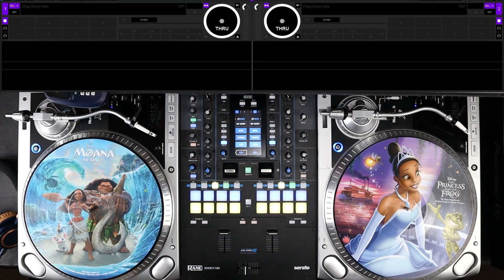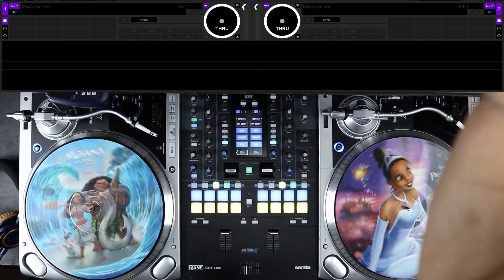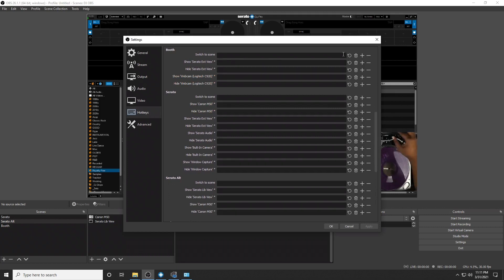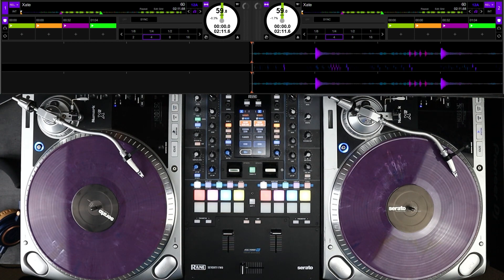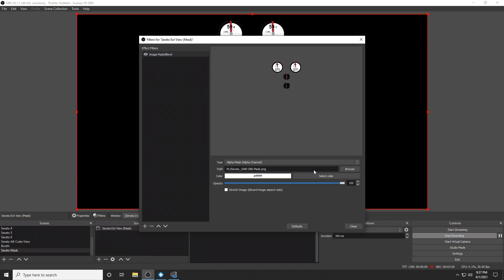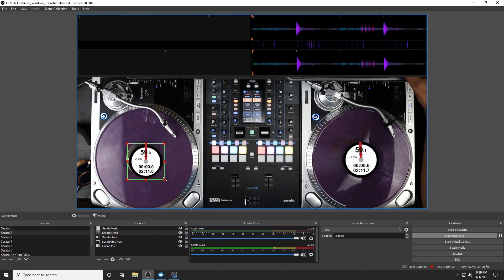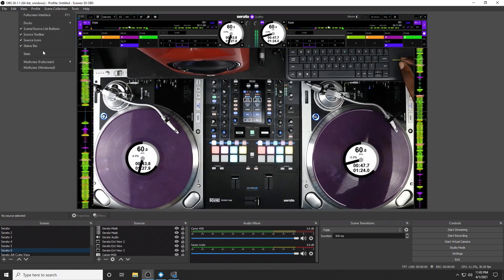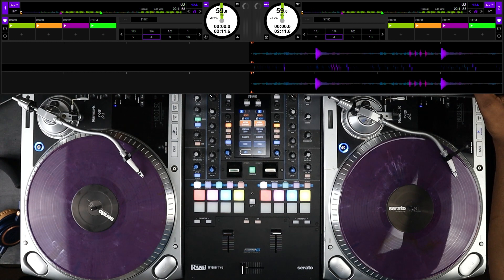Top 3 Advanced OBS Tips/Tricks for DJs and Streamers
This video is a continuation of "How to PREPARE OBS for Recording Or Streaming Your DJ Set". I hope that you are able to find these tips helpful and apply them to your canvas. If you haven't already, check out that video to fill in some of the blanks to the topics discussed in this video.

Timestamps:
0:00 - Intro
0:24 - Overview
0:52 - Amazon Basics Polarizer
2:25 - 3 Button Footswitch
6:40 - OBS Mask Variations
8:10 - OBS Serato Mask Detailed Walkthrough
13:35 - OBS FPS & Stats
15:17 - AM Mode
17:05 - Outro